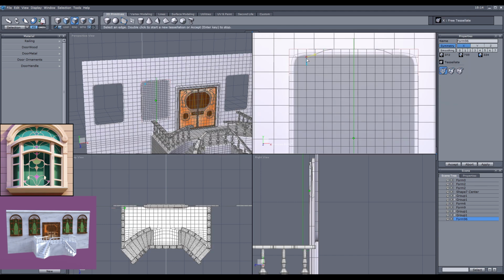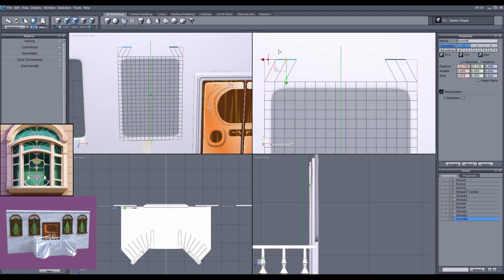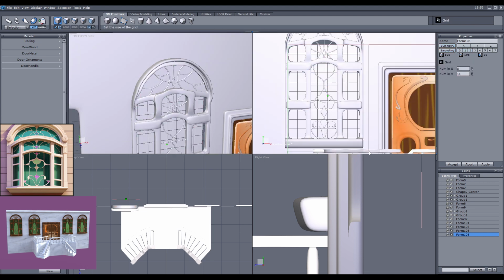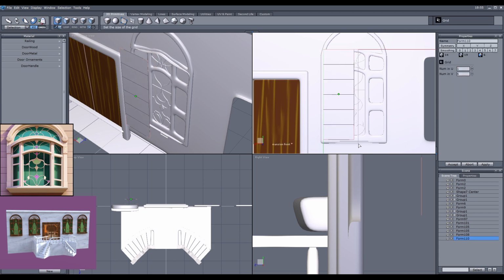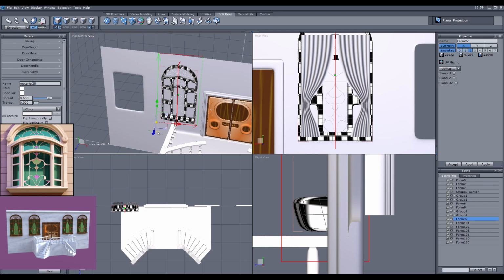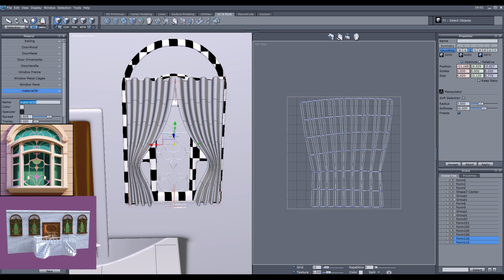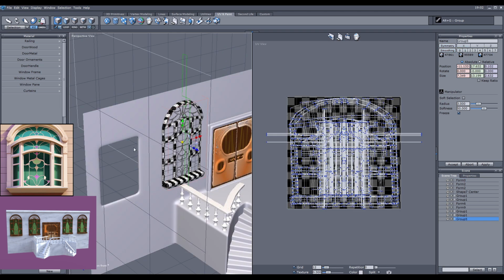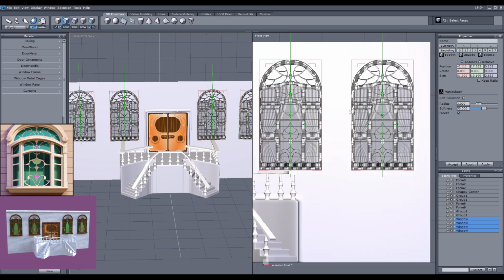I Finished the Mansion Entrance in 3D!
Hello there, finished the mansion entrance.

0:00 Turntable
0:10 Window Frame
2:44 Art Nouveau elements
8:06 Glass pane and curtains
9:14 UV Maps
10:46 Final Render